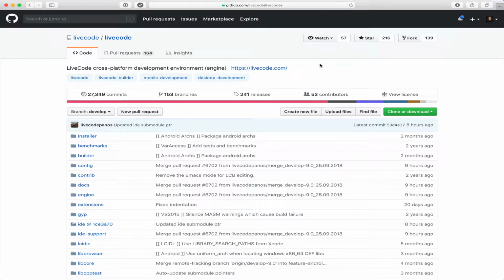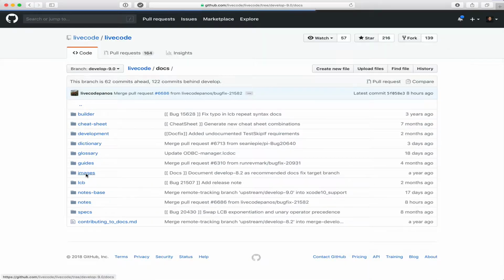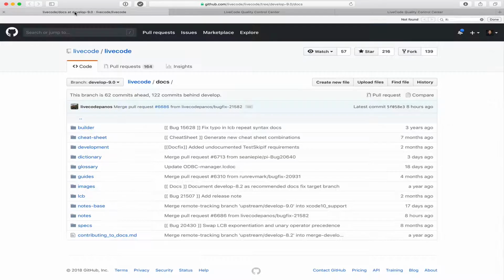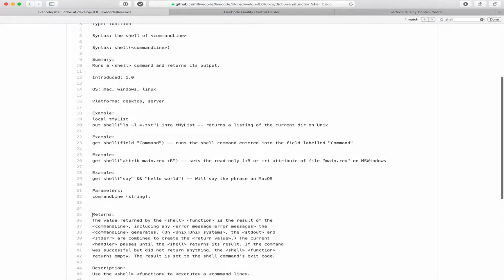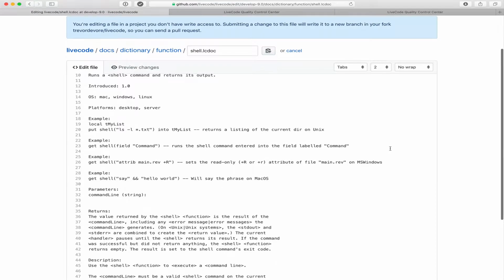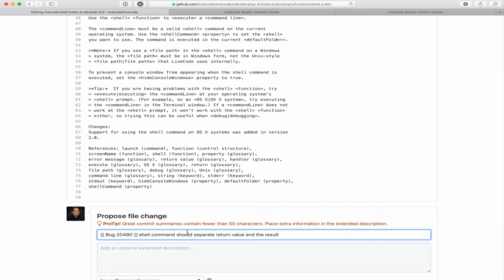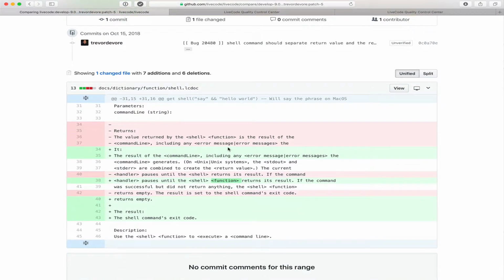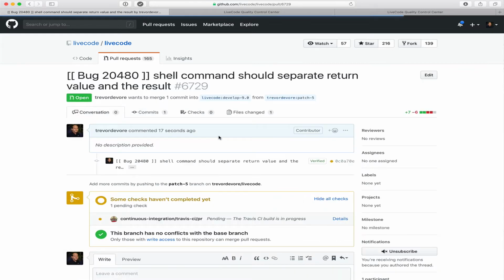Submitting LiveCode Documentation Changes through GitHub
Learn how to contribute to the LiveCode project by editing the documentation through the GitHub site.

For more detailed information refer to the following document on contributing to docs: